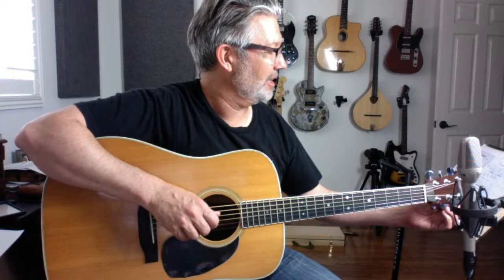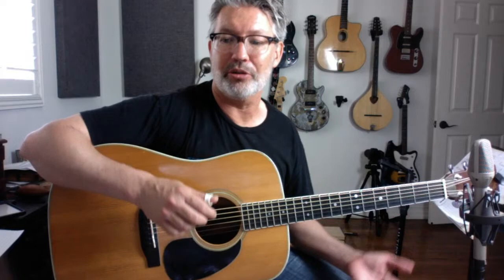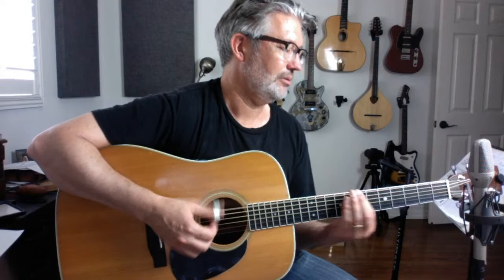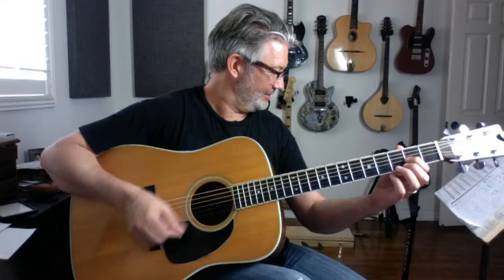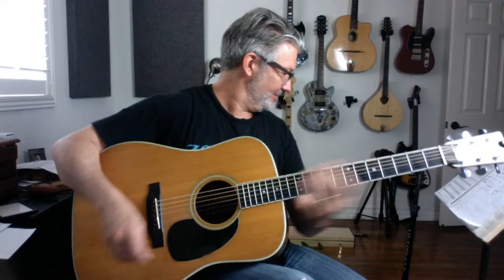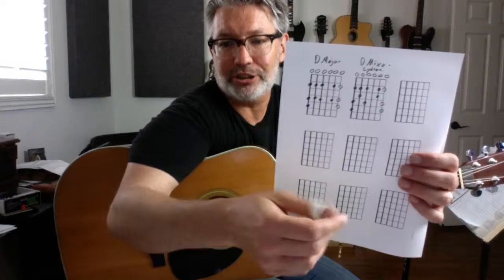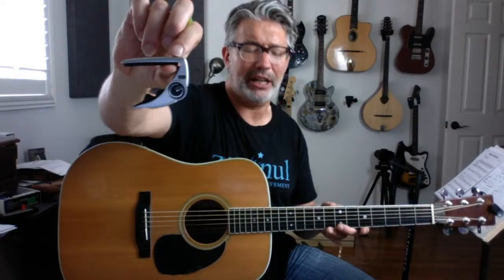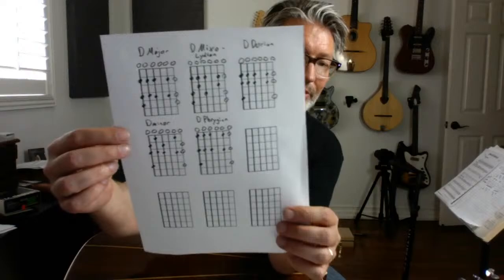Lesson #67 The DADGAD Tuning | Tom Strahle | Pro Guitar Secrets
MY GEAR -

Production Tools -